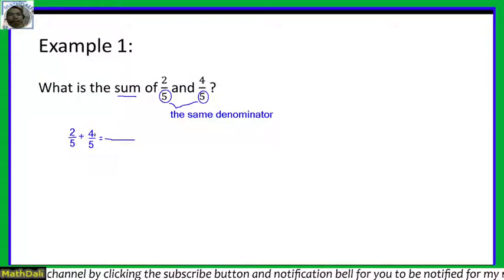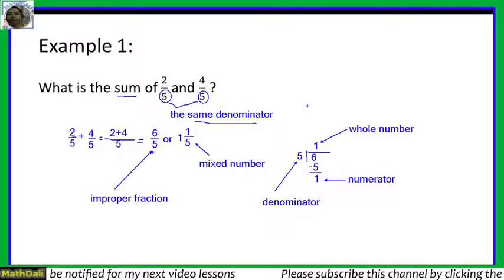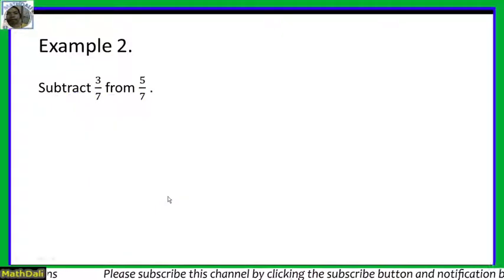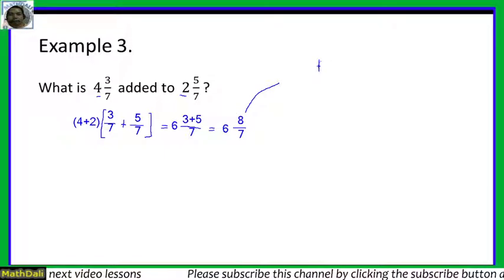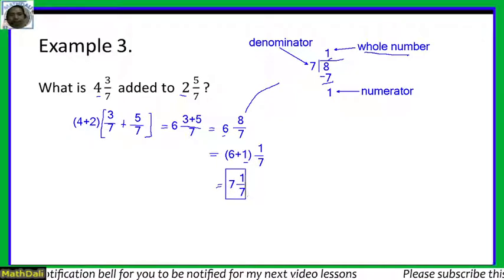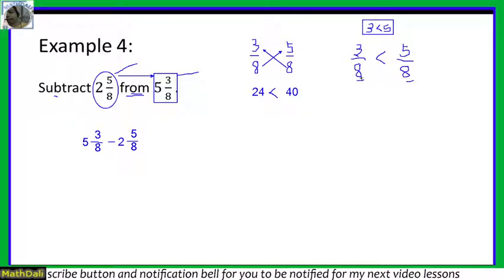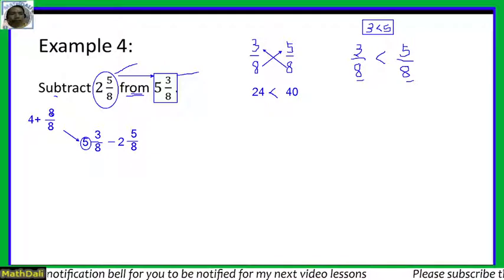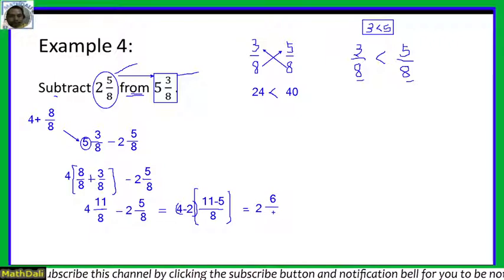Grade 7 Addition and Subtraction of Similar Fraction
Addition and subtraction of similar fraction